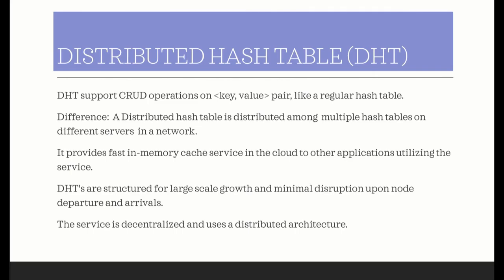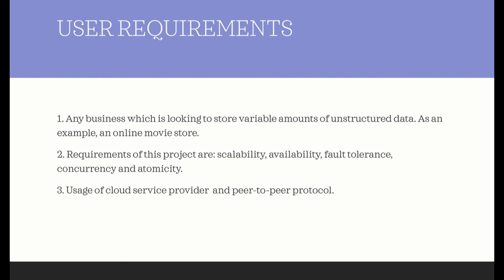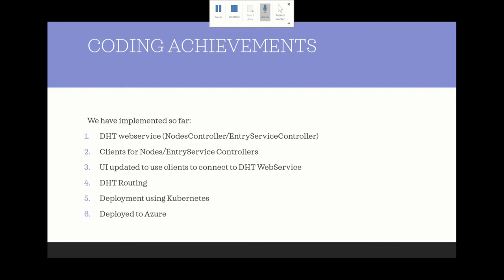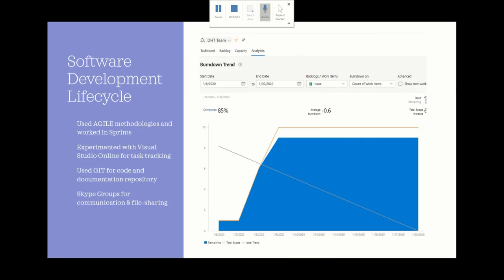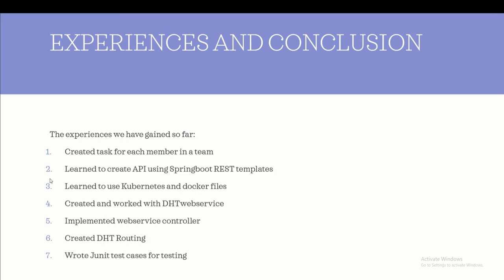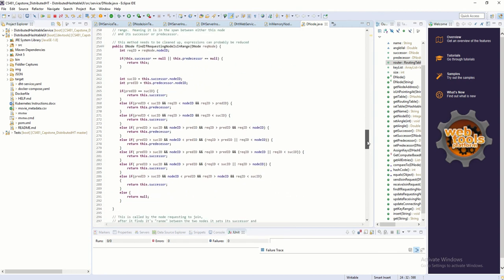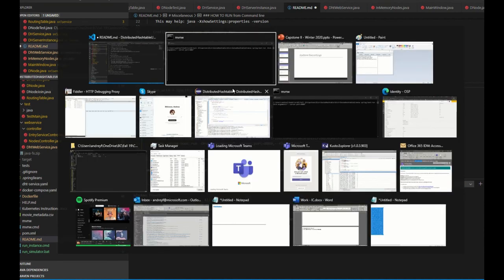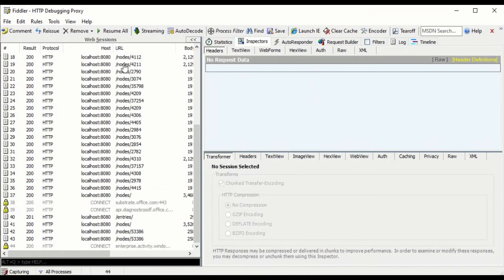DHT Capstone CS 482 - Winter2020